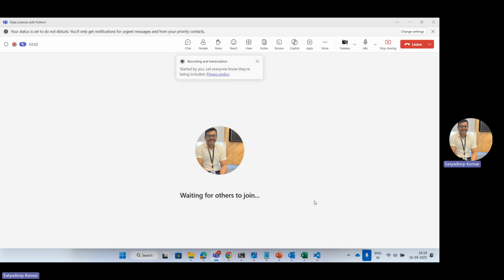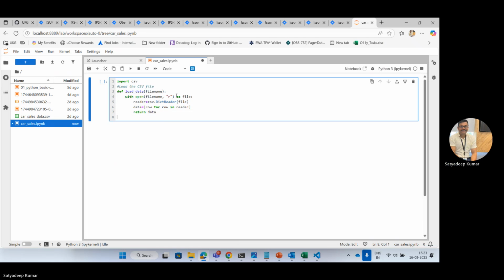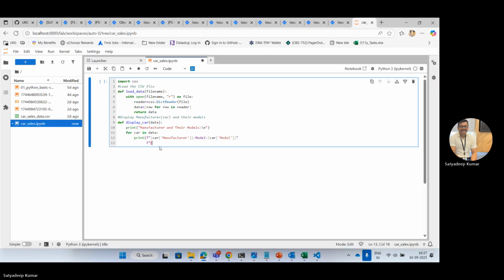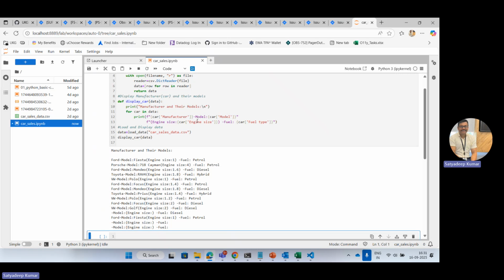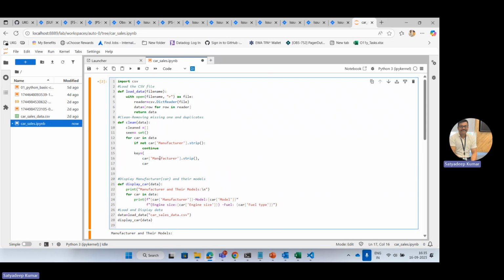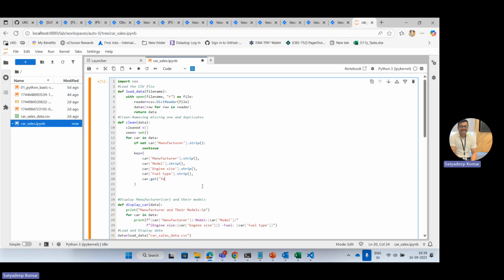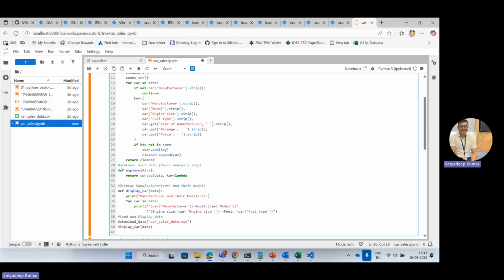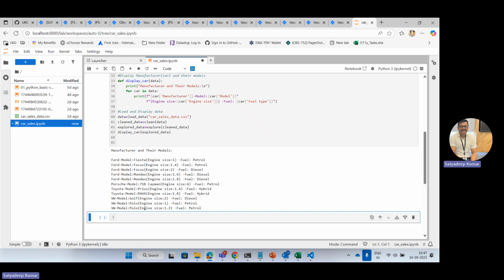Data Science in 30 Minutes — No Pandas, No Libraries, Just Python.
I recently delivered a 30-minute hands-on demo of the Data Science life cycle using only basic Python code — no Pandas, NumPy, or Matplotlib. 🚀

The session covered data loading, cleaning, exploration, and reporting with pure Python, highlighting the fundamentals behind the tools we usually rely on.

✨ Key takeaway: Hands-on practice is essential in AI and Data Science — it deepens understanding and builds stronger problem-solving skills.